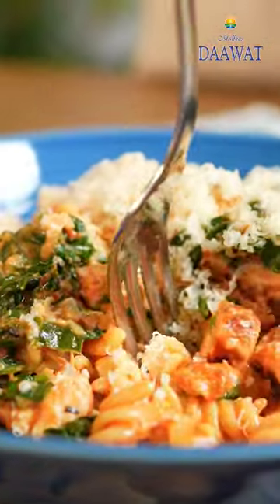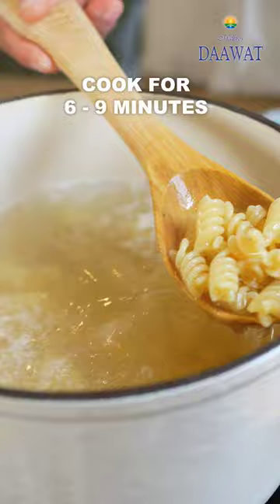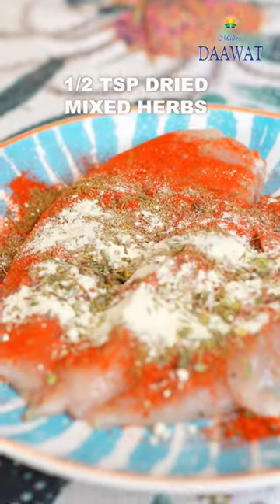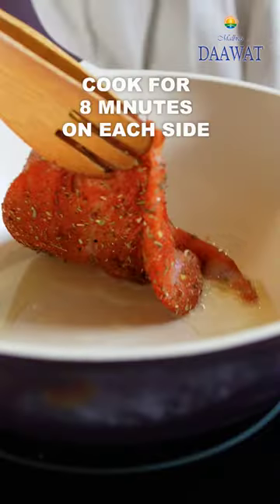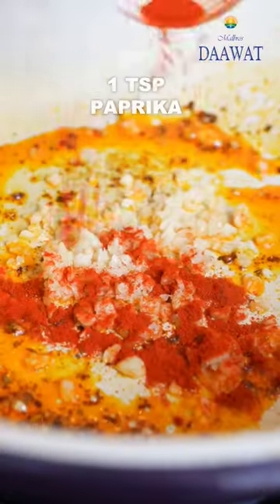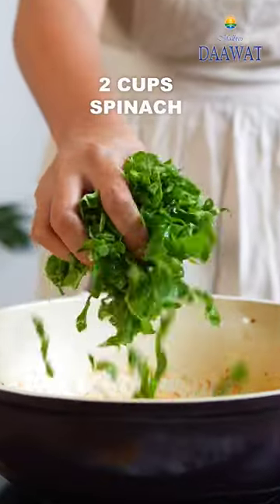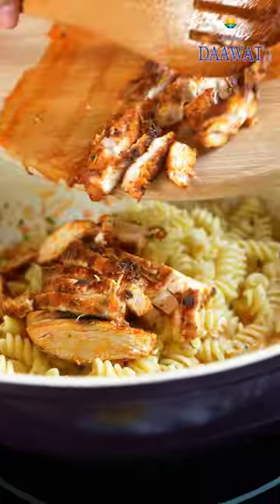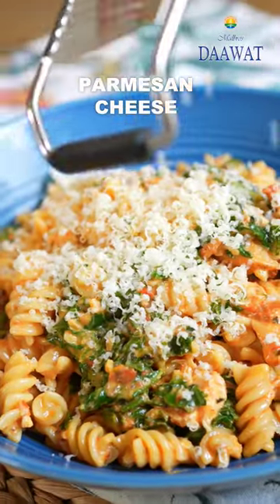Creamy Chicken & Spinach Paste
This is a Daawat Pasta recipe that you absolutely have to try! Perfect for lunch or dinner and bursting with amazing flavours!

Ingredients:
200g Daawat Fusilli Pasta
Boiling water
Salt
1 chicken breast
2 tsp paprika
1/2 tsp cumin powder
1 tsp garlic powder
Black pepper
1 tbsp oil
1 tsp garlic
1 cup pasta sauce
1/2 cup heavy cream
2 cups spinach
Parmesan cheese